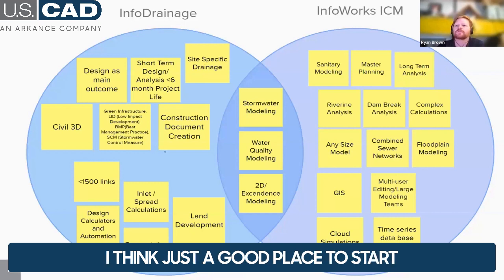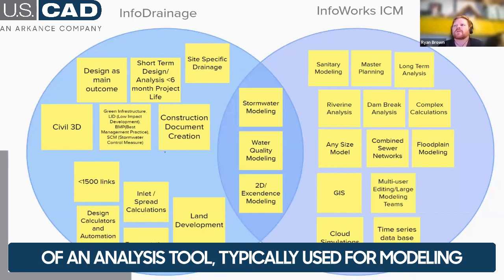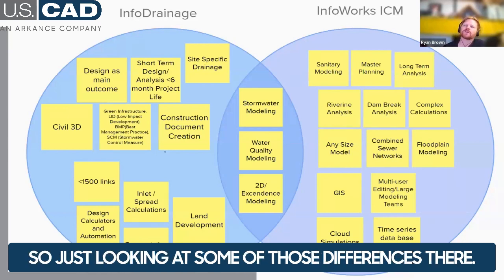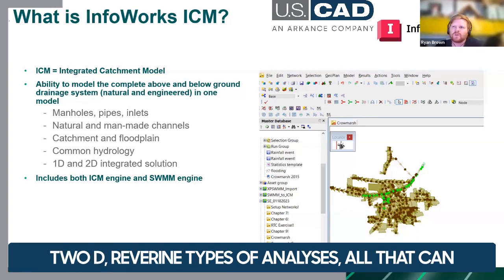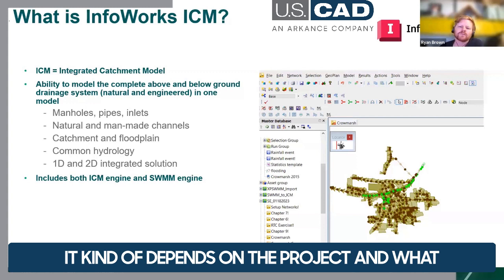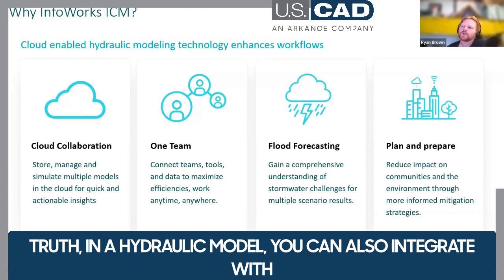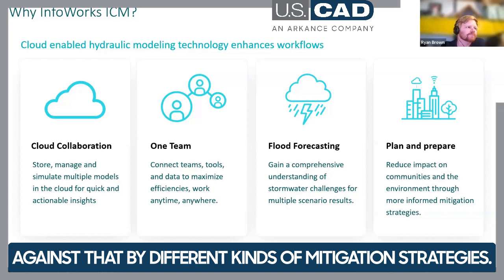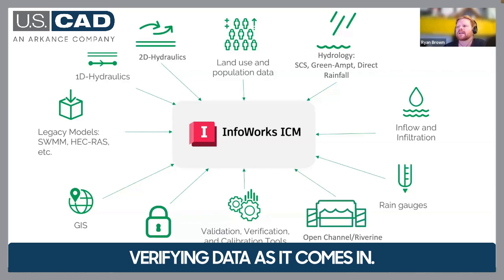The Differences Between InfoDrainage and InfoWorks ICM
Join this segment for a deep dive into the differences and overlaps between InfoDrainage and InfoWorks ICM. Learn how these tools are used for stormwater modeling and water quality elements. Understand the unique features of the Integrated Catchment Model (ICM) and its application in modeling complex water systems, including the use of proprietary ICM and SWIM engines for solving St. Venant equations.